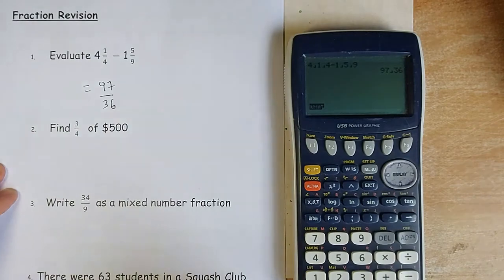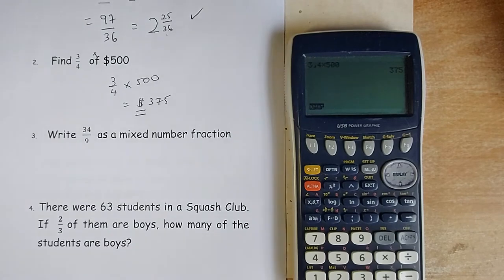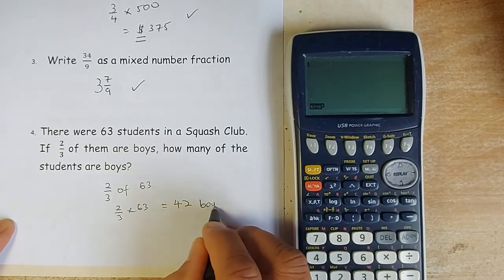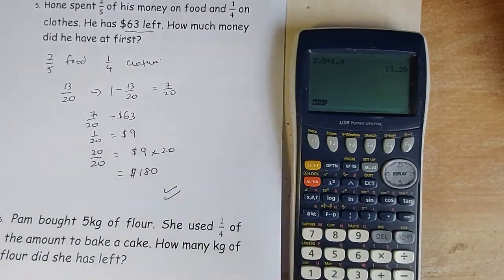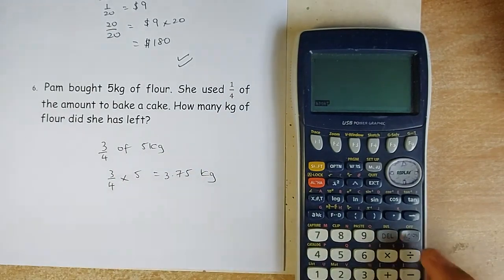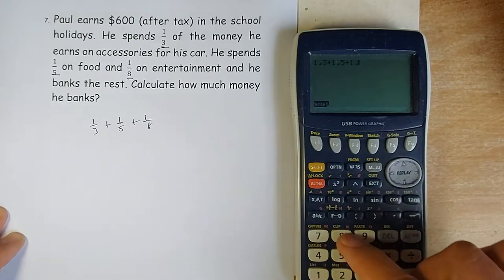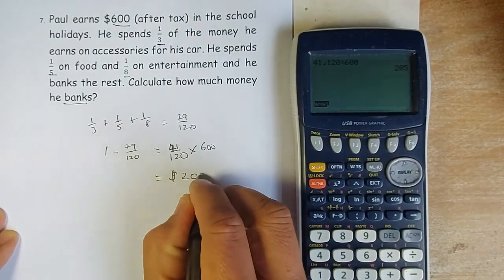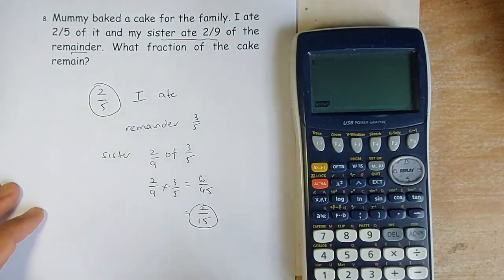Fractions Revision for Year 9/10/11.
Good afternoon everyone and welcome to Mr Ong Maths Lessons again. As the end of the year examinations is fast approaching, Mr Ong has produced a series of video on revision for the coming school Year 9 and 10 examinations. Today, we will look at the number section, particularly at fractions and we will look at both the short answers questions including simple calculator calculations as well as word problems involving fractions. Keep practicing and enjoy doing Maths.